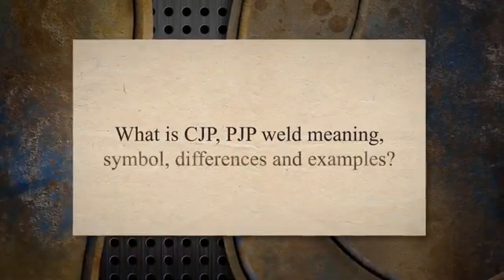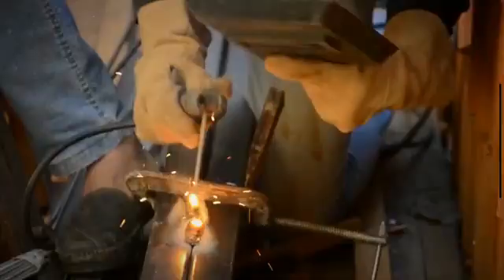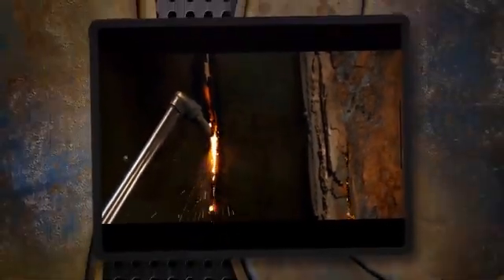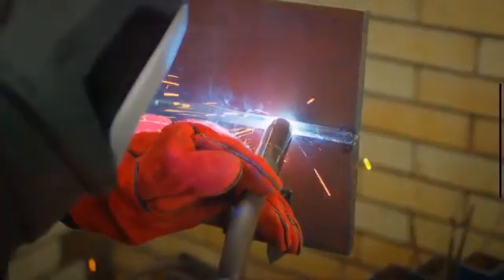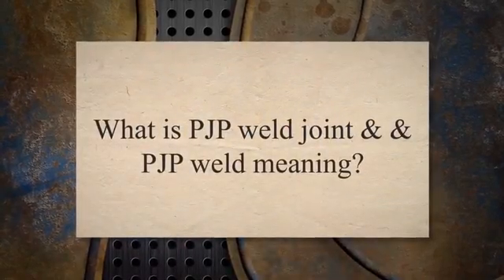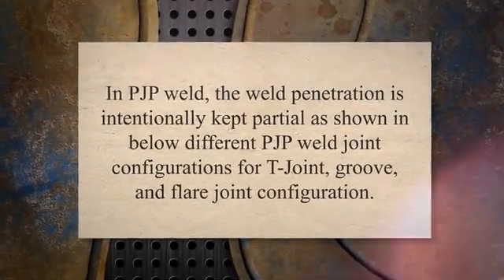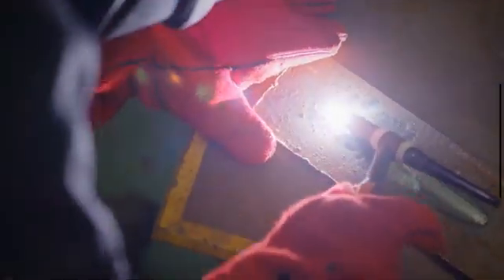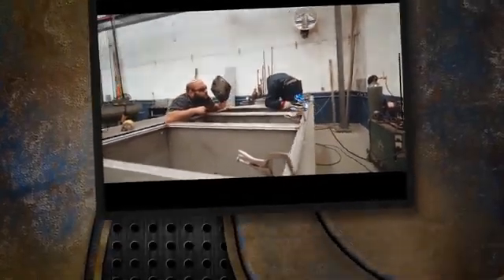What is CJP & PJP Weld?